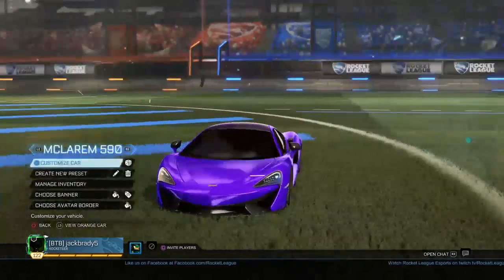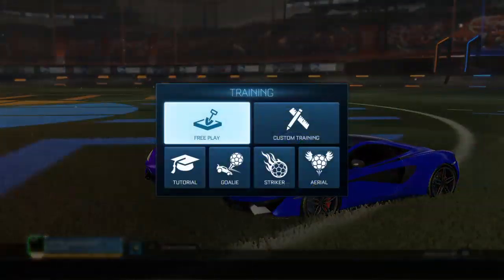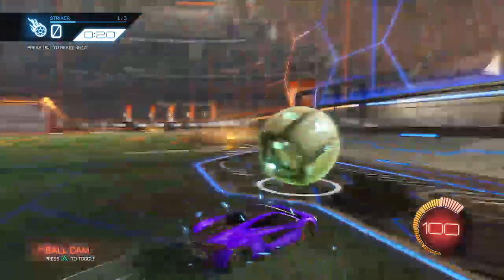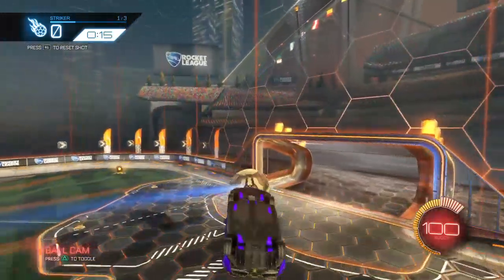The new McLaren 570 s on Rocket league